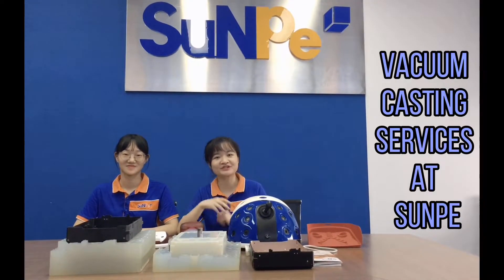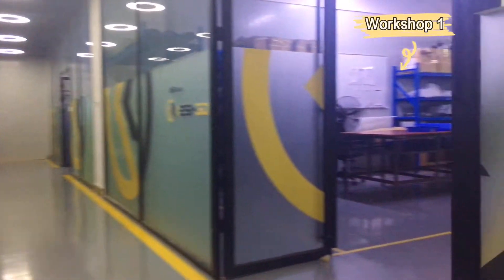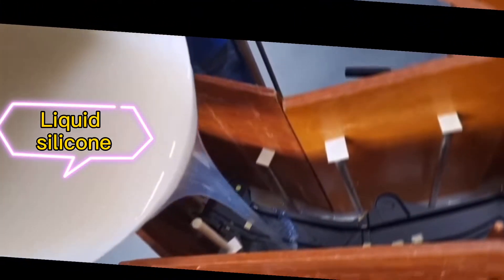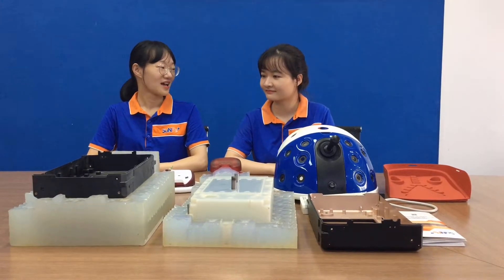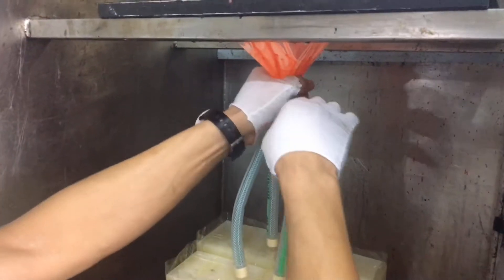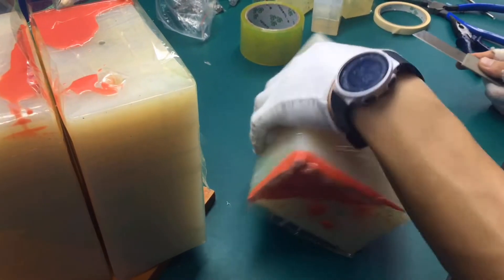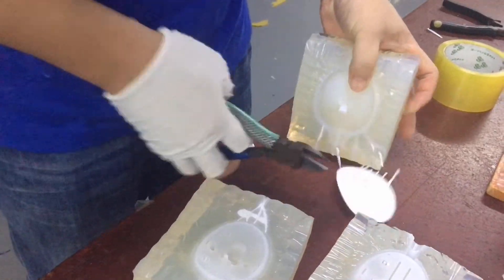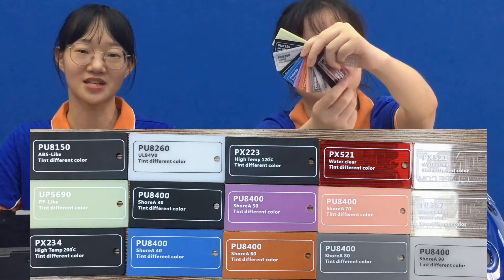Vacuum Casting Service at SuNPe.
There are 2 vacuum casting workshops at SuNPe.
The maximum size that our machine can make is 2200mm*1200mm*1000mm. At present, the maximum weight we can do is 7 kilograms.There are 3 steps to do vaccum casting, please click the video blew.